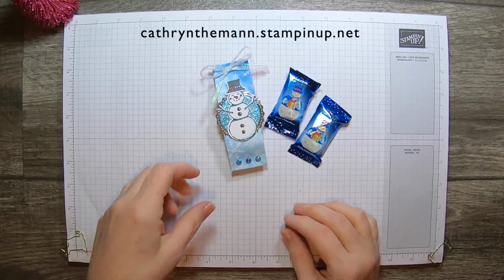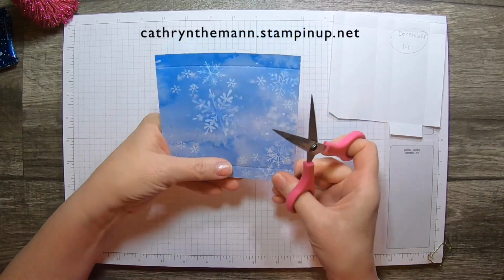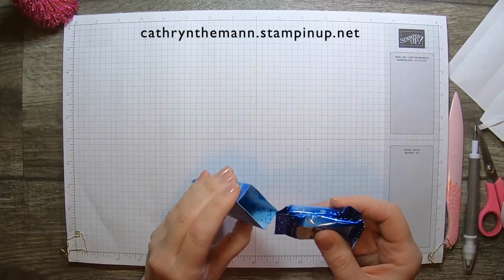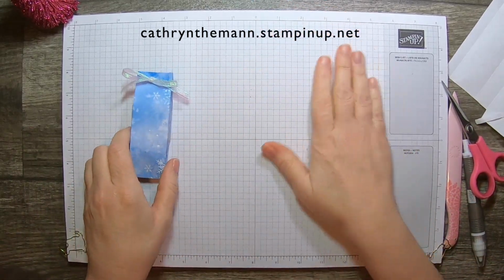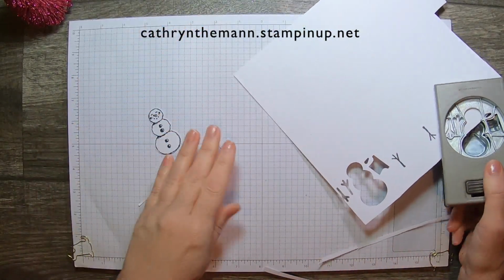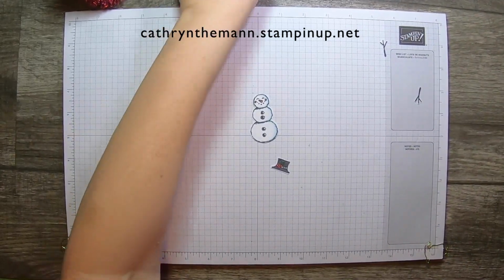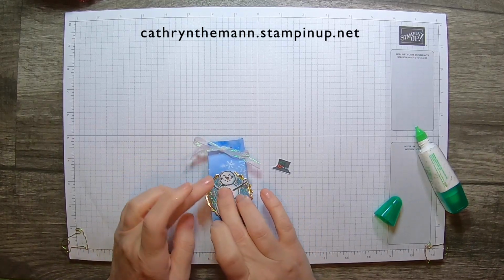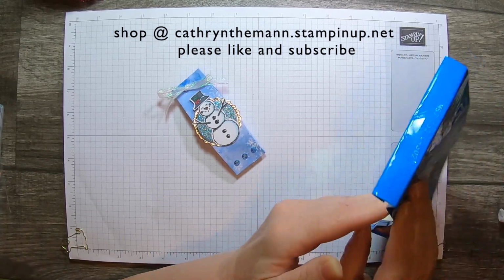SNOWMAN GHIRARDELLI GIFT POUCH TUTORIAL using SCRAPS with Snowman Season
Hi Friends!
My project today is a  1 1/2  x  4  x  3/4"  box to hold two small Ghirardelli Snowman.  This is the perfect project to use up your small 6x6 paper or scraps.  It is a quick craft this is great for classroom or office gifts.  I used Snowman Season stamp set, Snowflake Splendor Designer Series Paper, North Pole Wonder dies and the Snowman Builder Punch.

I started with a piece of Snowflake Splendor DSP sized  5  x  5".
I scored the first side at:
3/4,  2 1/4,  3  and  4 1/2".
I turned the paper 1/4 turn and scored at:
1/2  and  4 1/2".

Supplies:
Snowman Season stamp set
Snowflake Splendor Designer Series Paper
Snowman Builder Punch
North Pole Wonder dies
Balmy Blue Glimmer Paper
Silver Foil Paper
Blue Adhesive Backed Gems
Snowflake Splendor Ribbon
Stampin' Blends:
Light Balmy Blue
Color Lifter
Dark Shaded Spruce
Light Basic Black
Dark Real Red
Dark Pumpkin Pie
Tuxedo Black Ink
Liquid Glue
Tear and Tape
Dimensionals
Simply Score
Take Your Pick Tool
1/8" or similar size Hole Punch